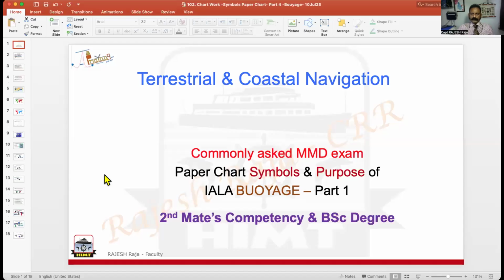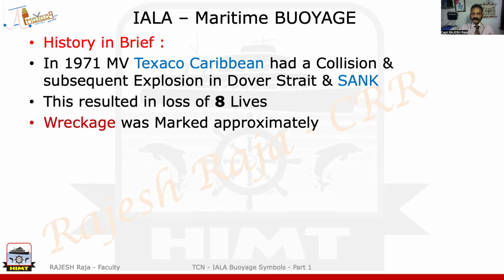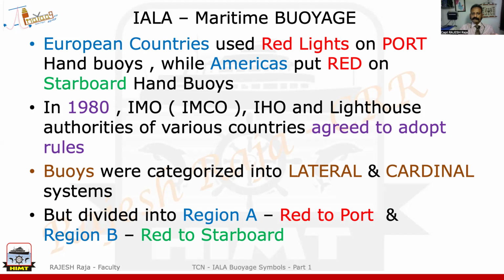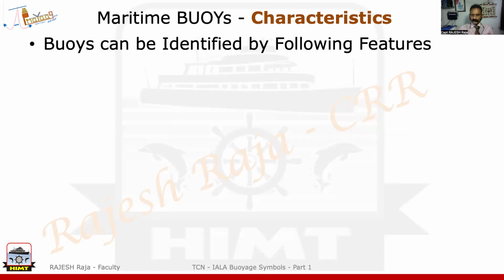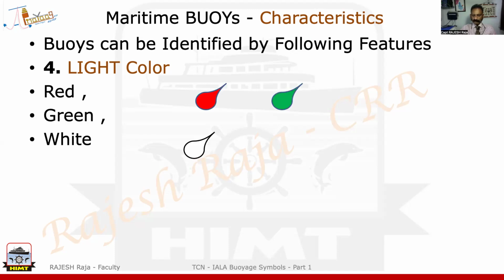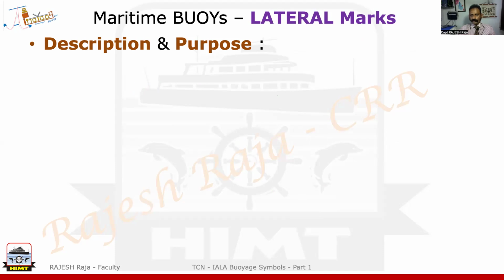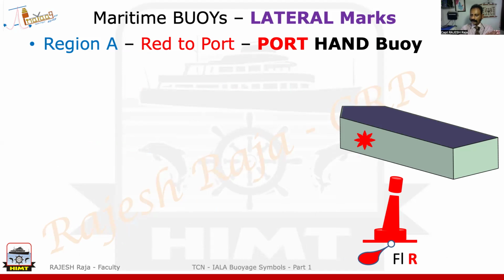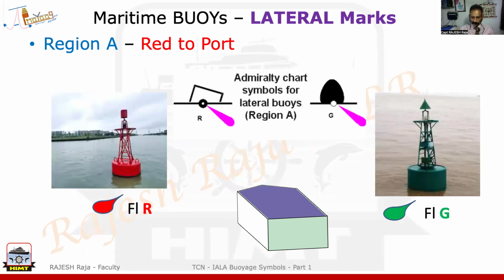102. Chart Symbols BUOYAGE Part 1 - 2nd Mate- BSC Nautical Science Exams- 11Jul25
IALA Buoyage Symbols for Paper Charts , Description & Purpose of Buoys useful for chief mates second mates Bsc Nautical Science UGC MMD DG Exams